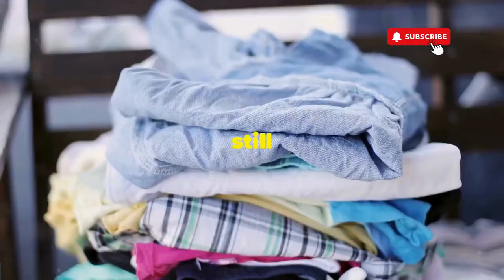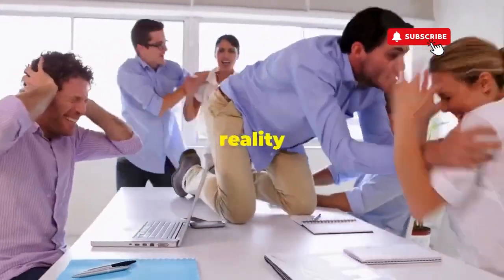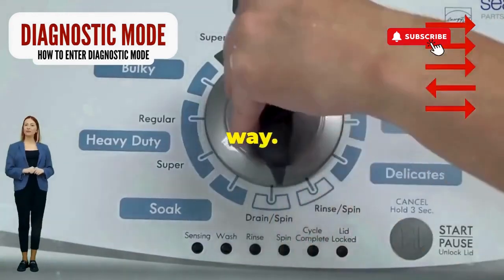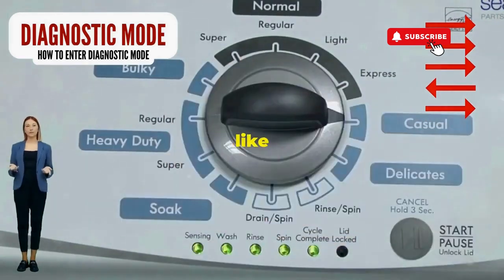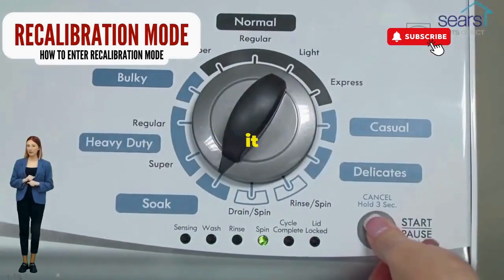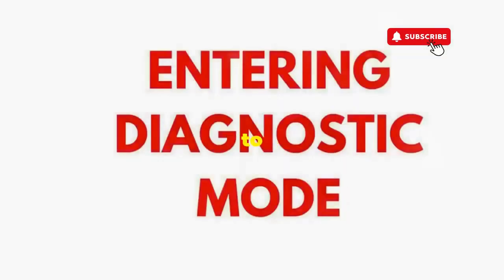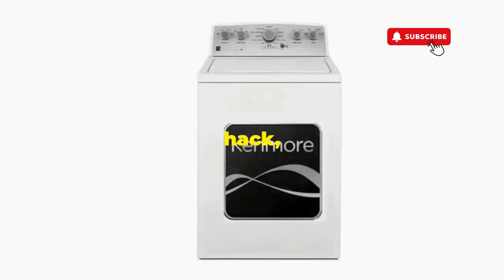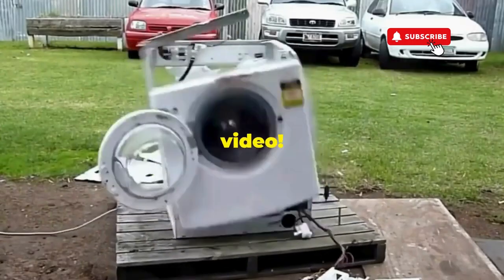Kenmore washer reset